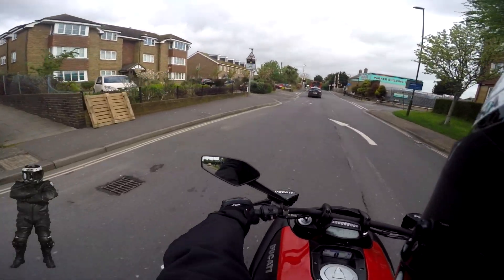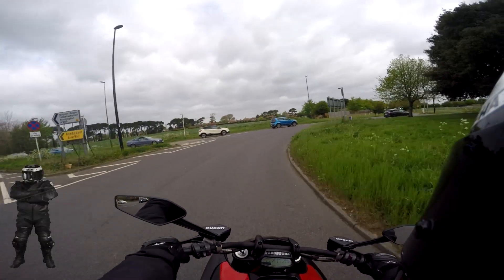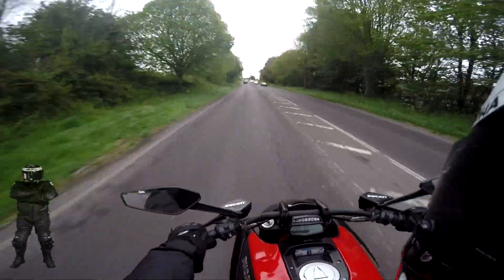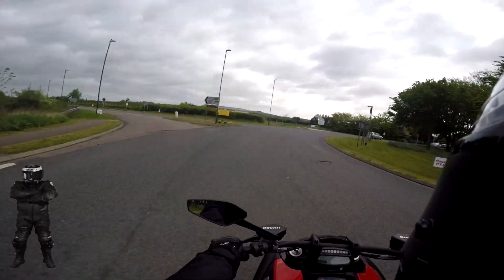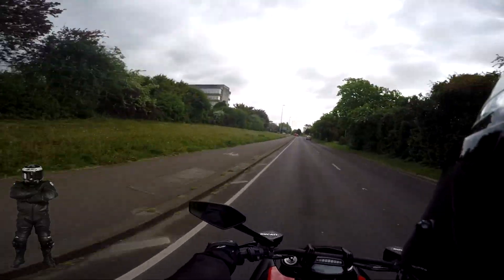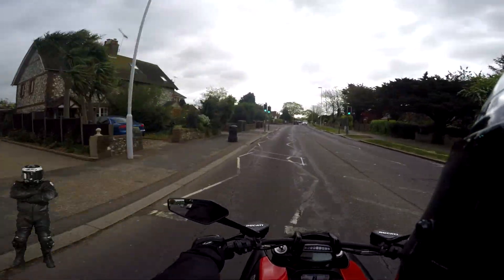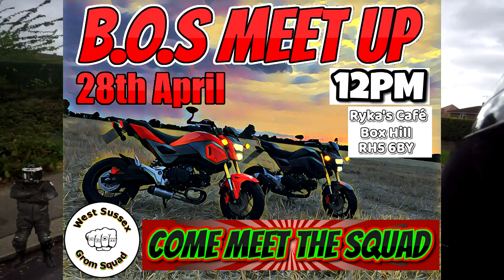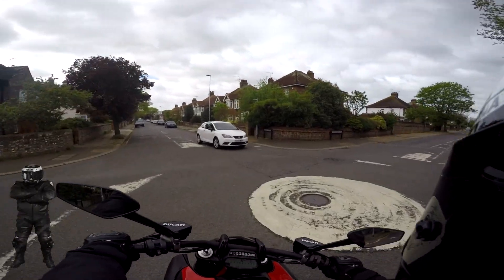Service & Belts | Ducati Diavel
Hello and welcome YouTube.

Taken the beast in for her Service and Belts to be changed

Pixel Dust (Live Session) (Intro / Outro)

In this video:
- Intro Score: Pixel Dust by Avarion.
- Outro Score: Pixel Dust by Avarion.